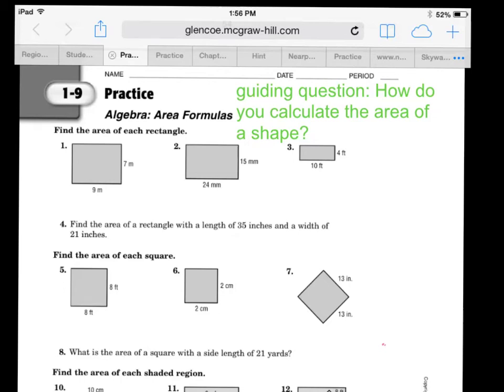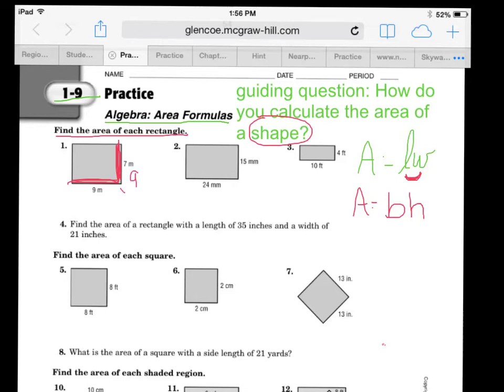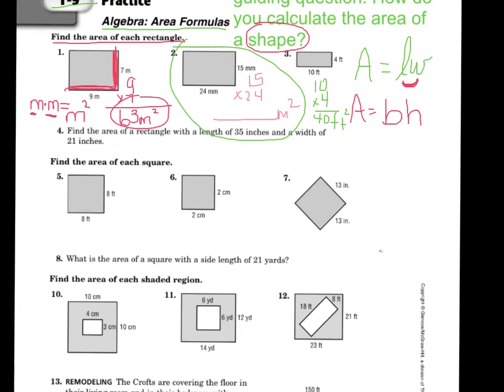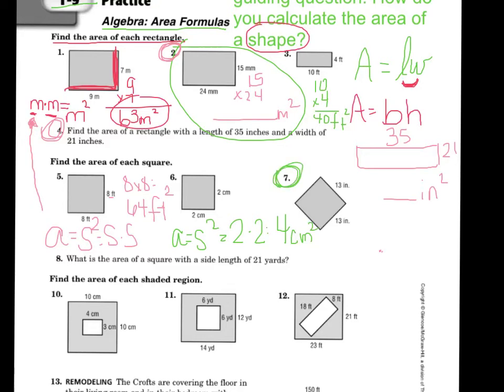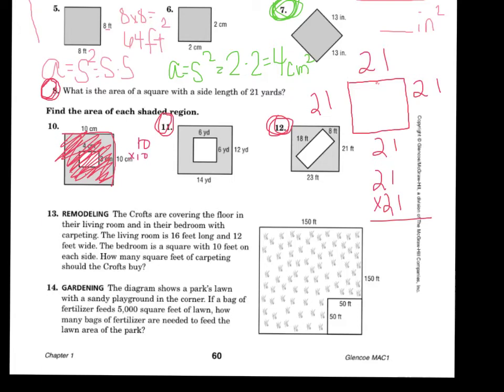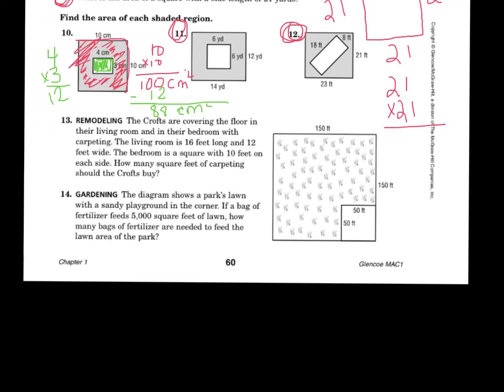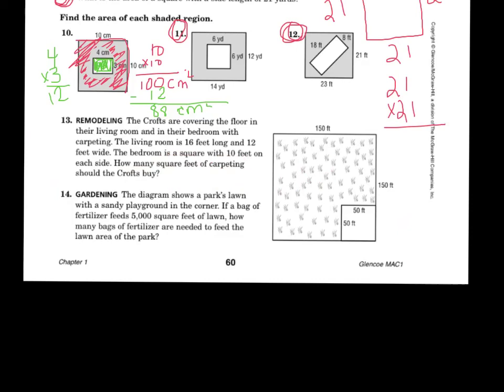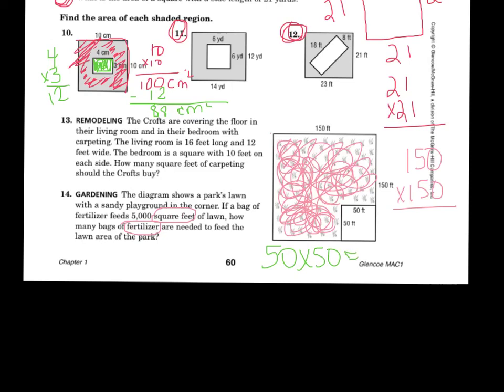1-9 Area Formulas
1-9 Area Formulas